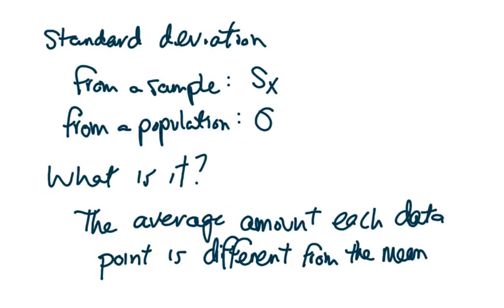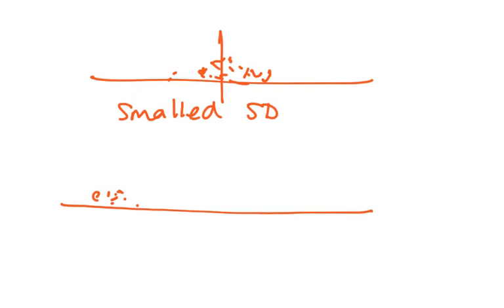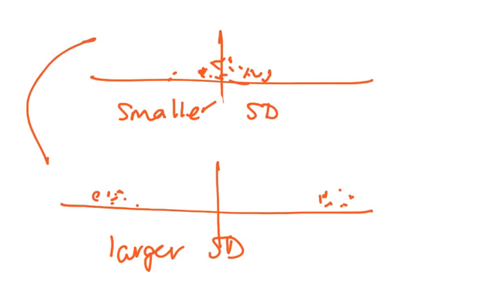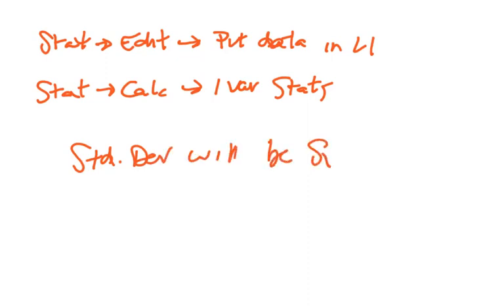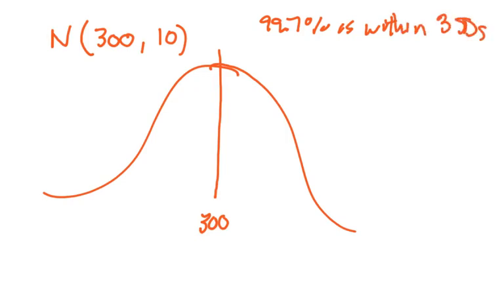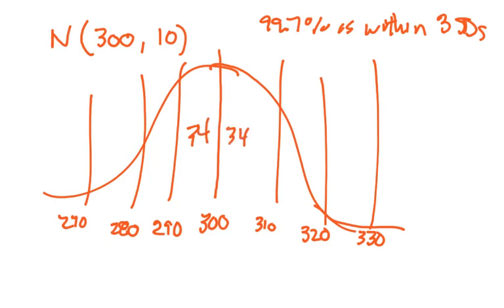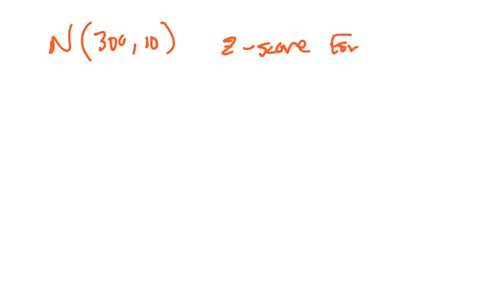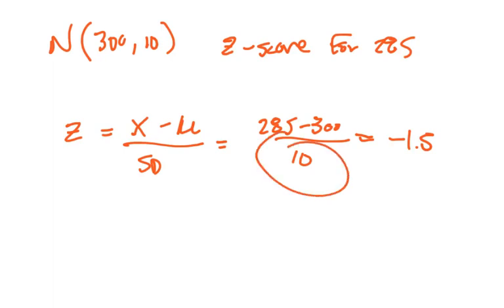Standard Deviation (Quick and Ugly Review)